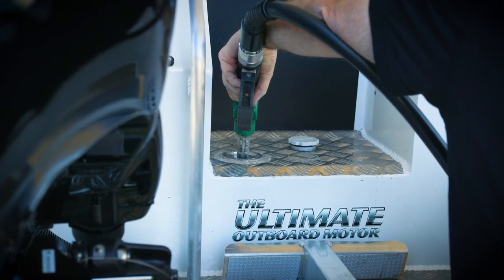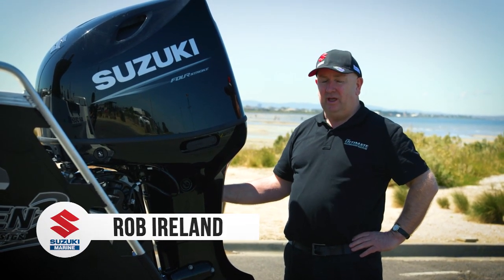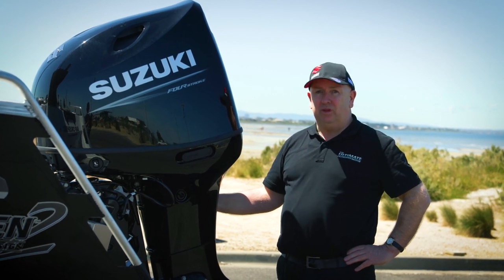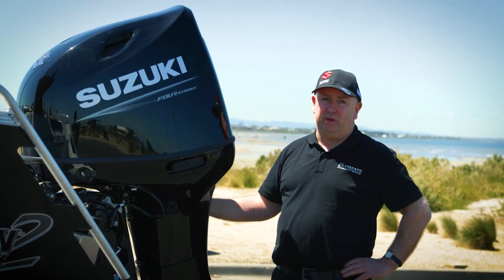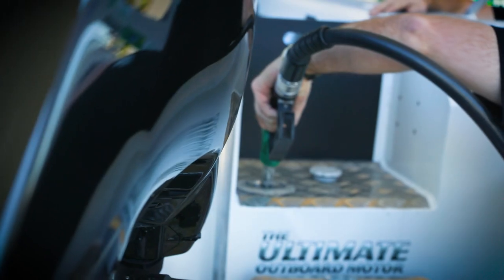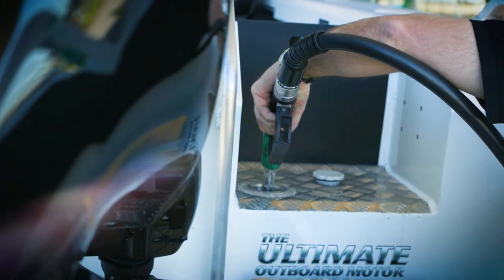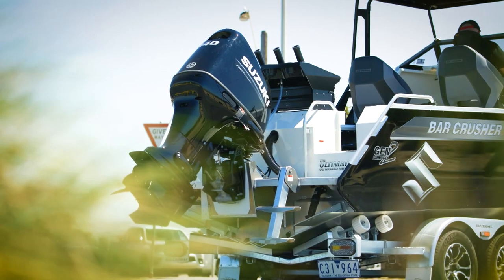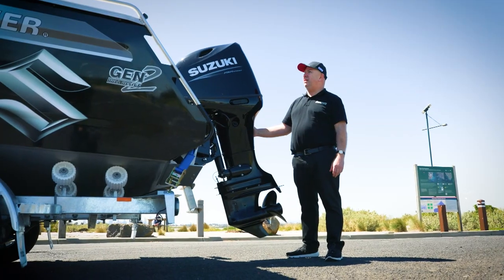Recommended Fuel Type for your Engine: Suzuki, The Ultimate Outboard Motor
In this video, Suzuki Marine District Aftersales Manager, Rob Ireland, breaks down the recommended fuel type for a Suzuki engine.

You must use the correct Optane fuel for your engine. You can find those details within your owners’ handbook and service manual.

Learn about Rob’s recommendation of “a third”, a third out, a third back and a third in reserve.